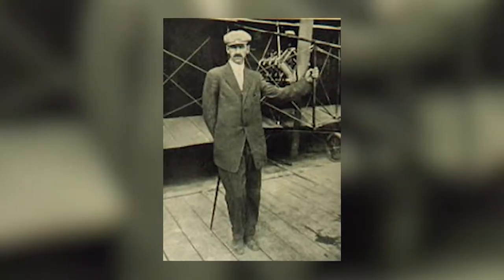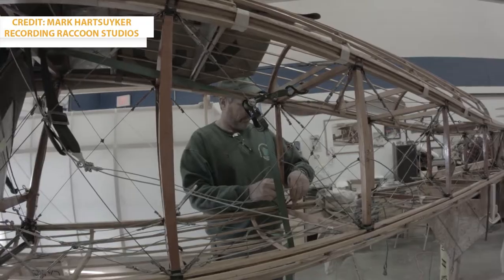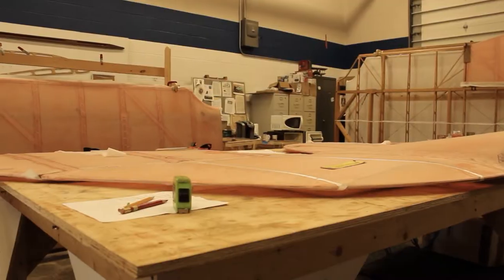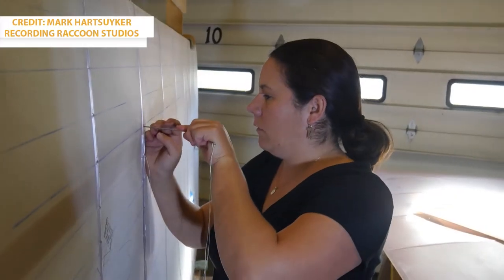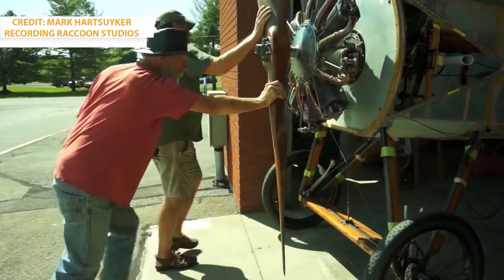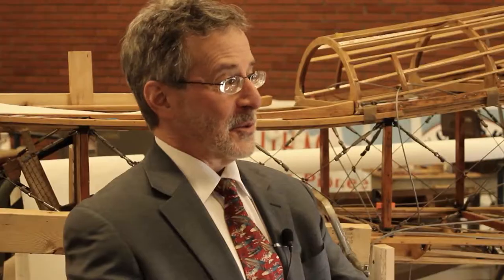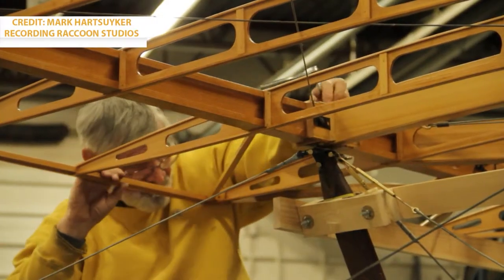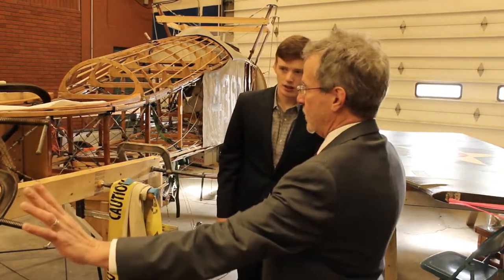Tommy Comes Home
TJ Horgan brings us the story of a World War I era airplane being restored right here in Ithaca.